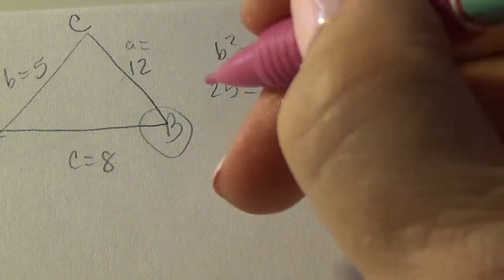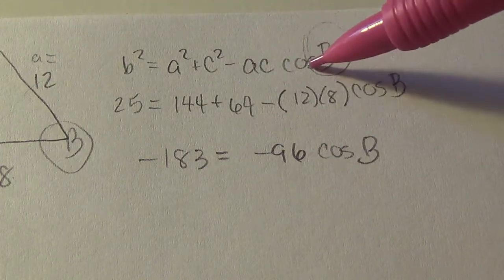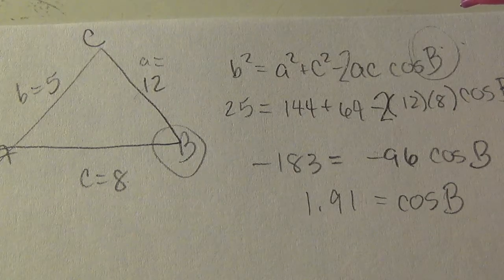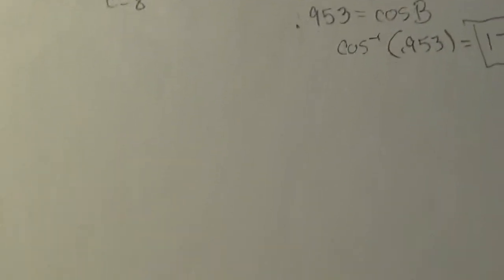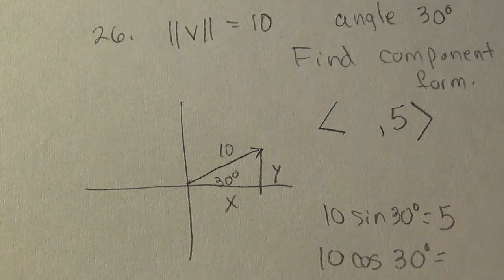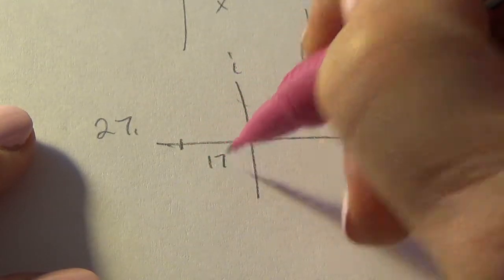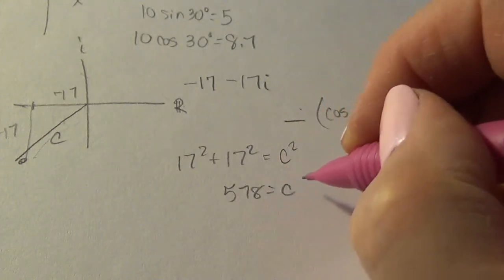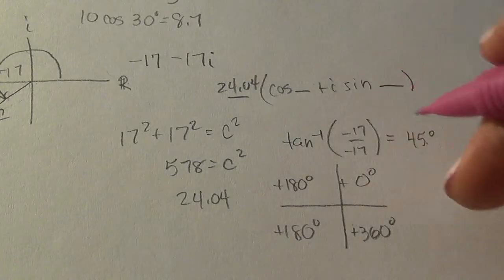PreCalc 5/30 Review Part 3 of 4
PreCalc 5/30Review Part3